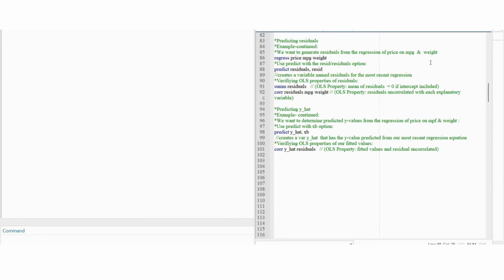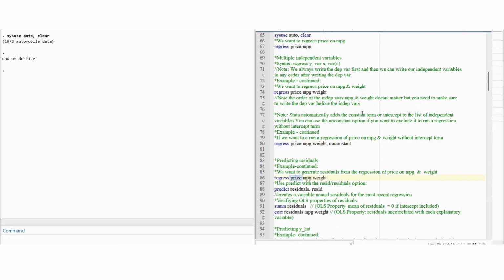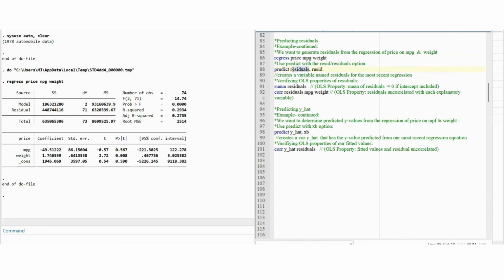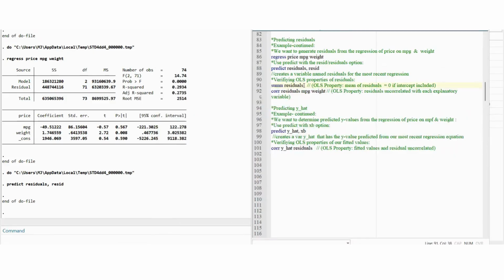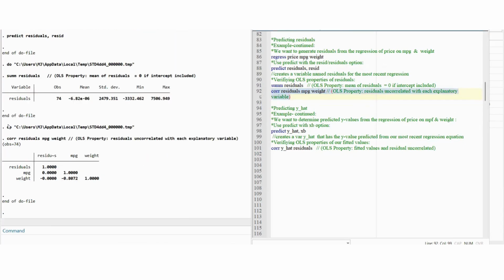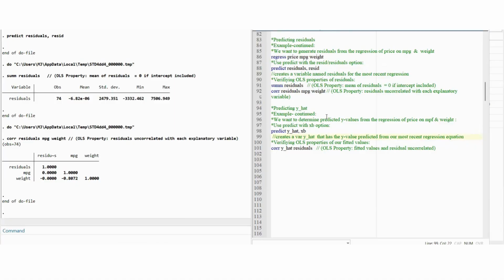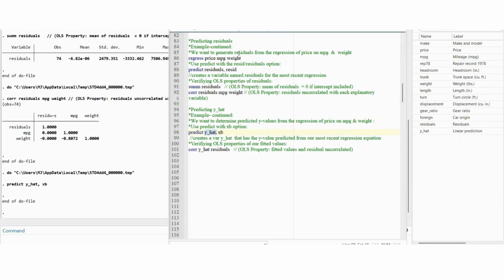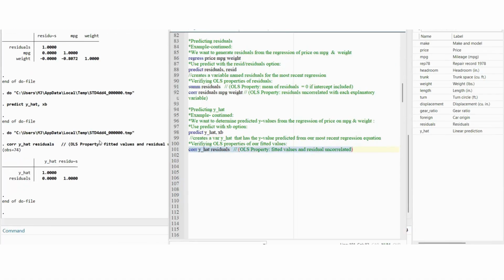Regression in Stata | Part 2: Predicting Residuals & fitted values